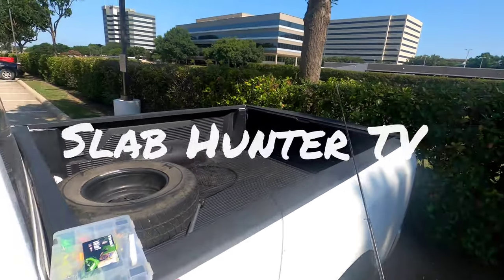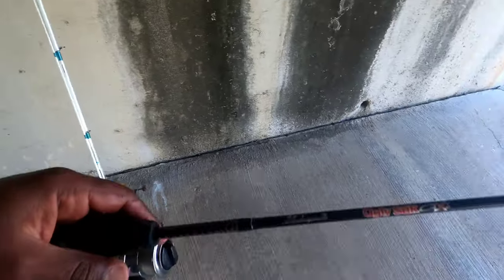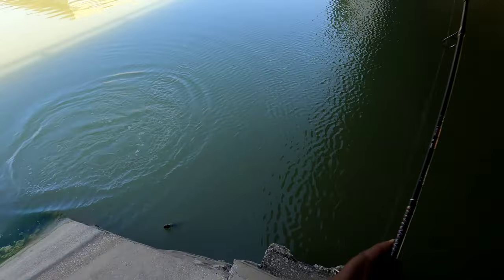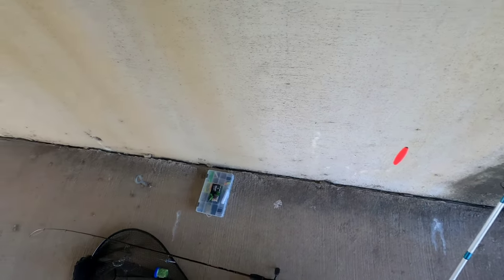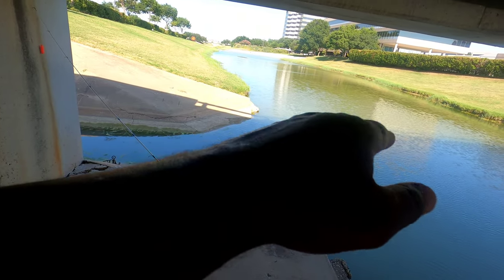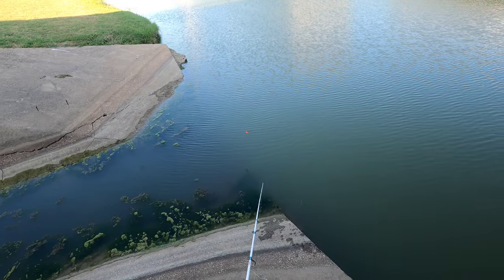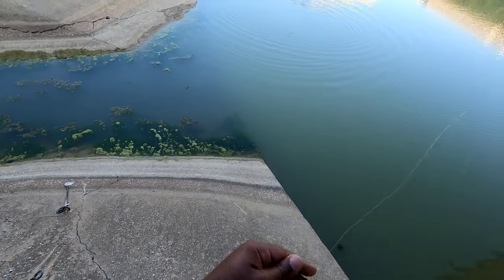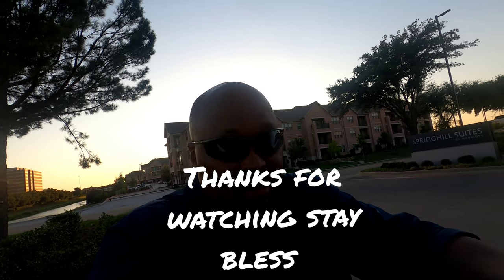Hook Setting Left and Right By Slab Hunter Bass and Crappies!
I appreciate all the support. Thank you so much, Slab Hunter!
268K videos • 50K channels
181K videos • 41K channels
98K videos • 30K channels
43K videos • 15K channels
47K videos • 11K channels
22K videos • 5.1K channels
11K videos • 1.4K channels
19K videos • 2.2K channels
1.1K videos • 257 channels
682 videos • 319 channels
37K videos • 11K channels
16M videos • 1.4M channels
13M videos • 1.4M channels
6.8M videos • 235K channels
6.8M videos • 812K channel